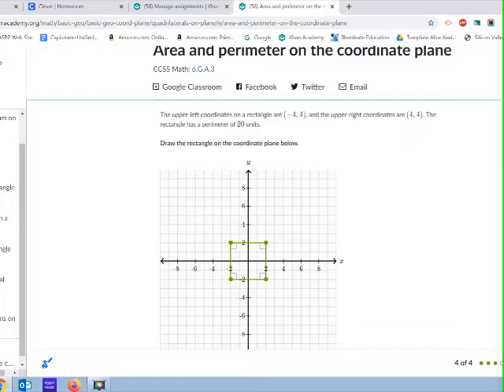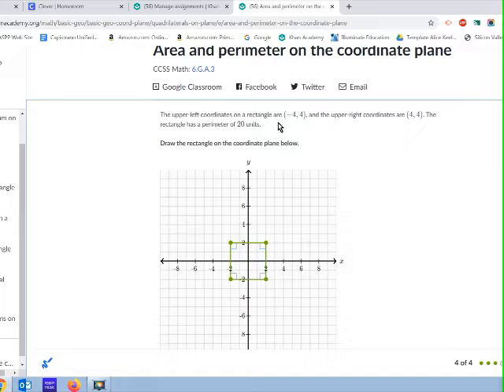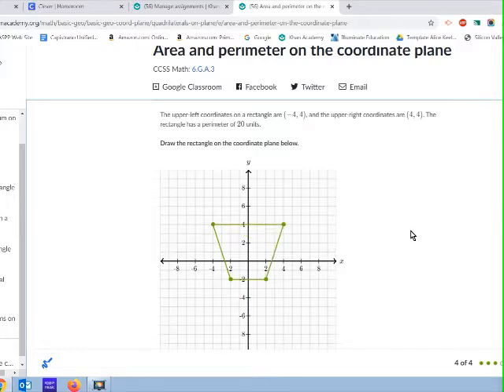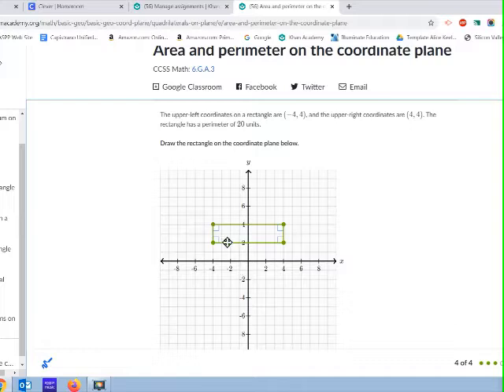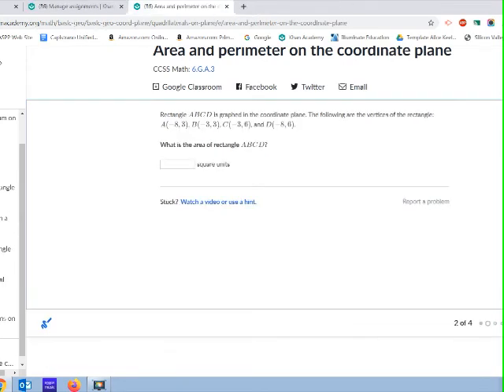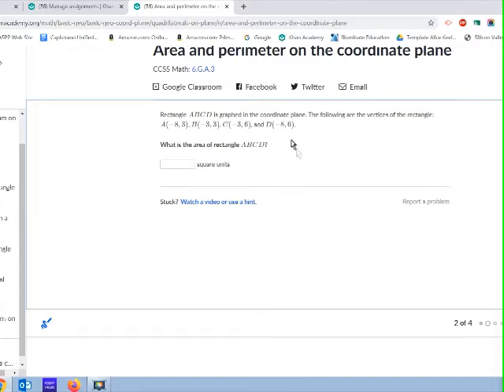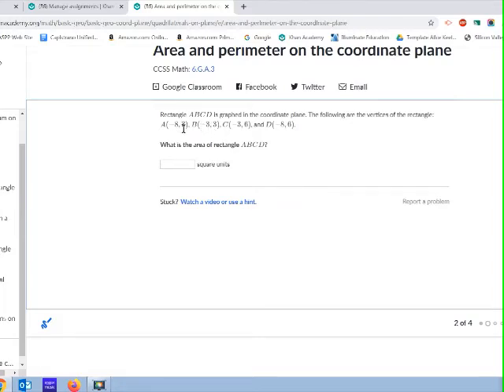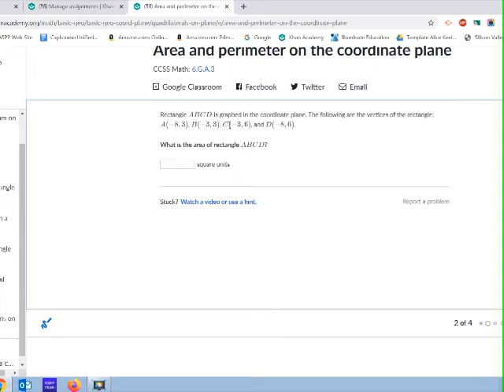Math 6 Khan Academy Sample Problems of Area & Perimeter in the Coordinate Plane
Khan Academy Sample Problems of Area & Perimeter in the Coordinate Plane